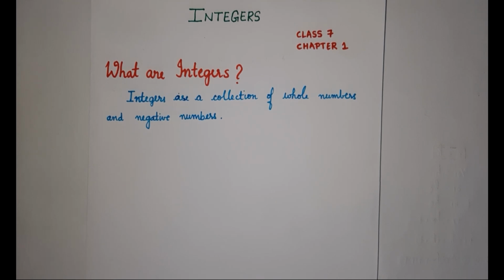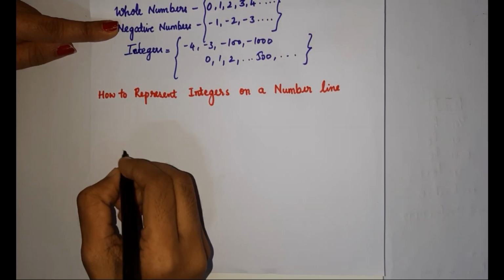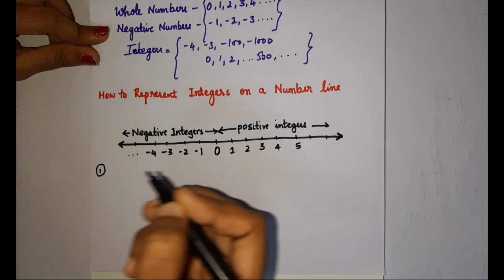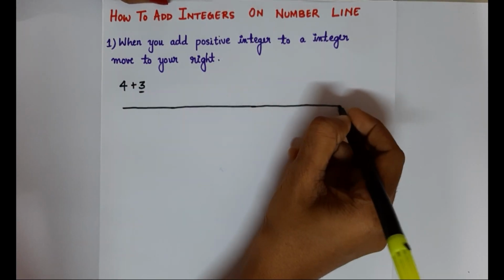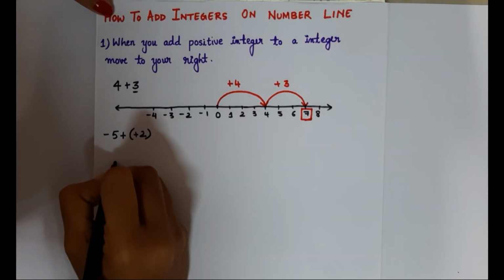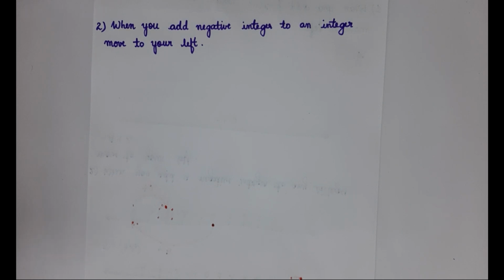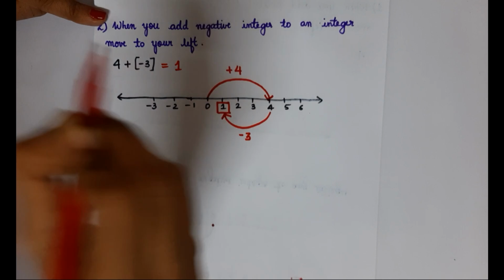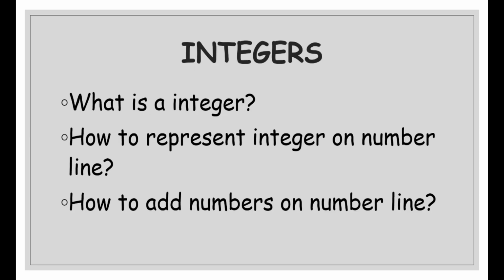INTEGERS | CLASS 7 MATHEMATICS | NCERT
Hi Learners,

In this video I have explained the basics of Integers chapter. I will be explaining remaining parts in the upcoming videos and also solving exercise problems.